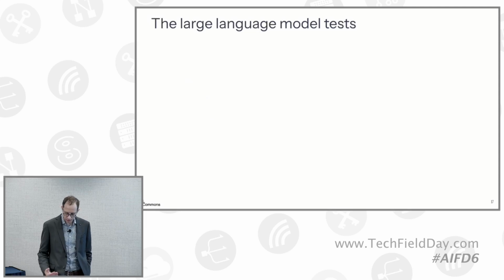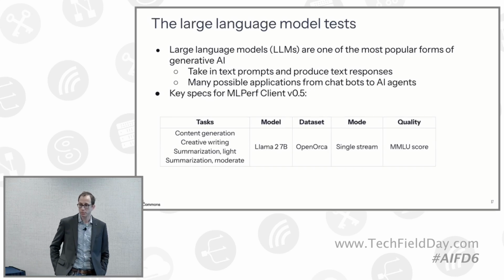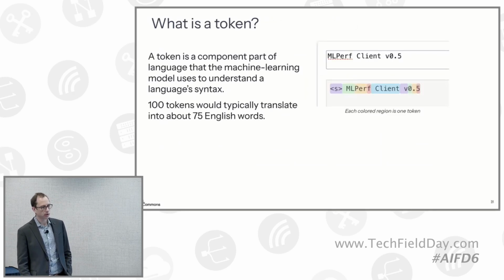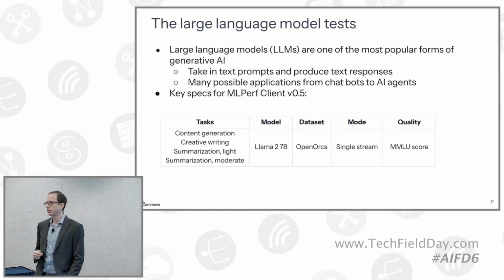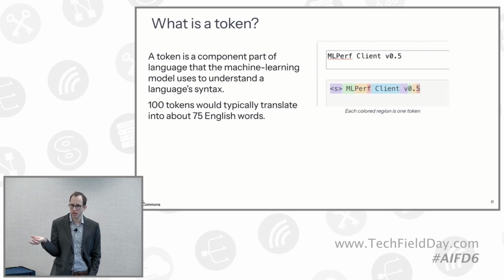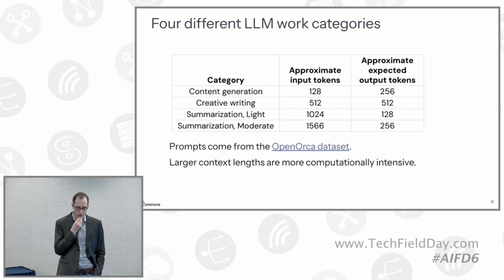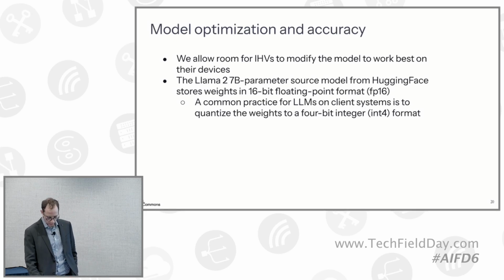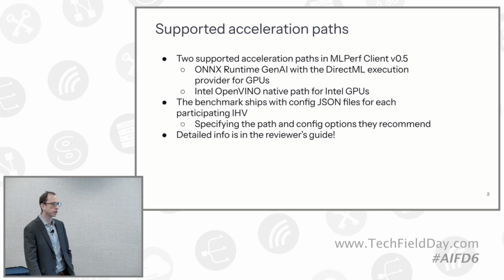MLCommons MLPerf Client Overview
MLCommons presented MLPerf Client, a new benchmark designed to measure the performance of PC-class systems, including laptops and desktops, on large language model (LLM) tasks. Released in December 2024, it's an installable, open-source application (available on GitHub) that allows users to easily test their systems and provides early access for feedback and improvement. The initial release focuses on a single large language model, LLaMA 2.7 billion, using the Open Orca dataset, and includes four tests simulating different LLM usage scenarios like content generation and summarization. The benchmark prioritizes response latency as its primary metric, mirroring real-world user experience.

A key aspect of MLPerf Client is its emphasis on accuracy. While prioritizing performance, it incorporates the MMLU (Massive Multitask Language Understanding) benchmark to ensure the measured performance is achieved with acceptable accuracy. This prevents optimizations that might drastically improve speed but severely compromise the quality of the LLM's output. The presenters emphasized that this is not intended to evaluate production-ready LLMs, but rather to provide a standardized and impartial way to compare the performance of different hardware and software configurations on common LLM tasks.

The benchmark utilizes a single-stream approach, feeding queries one at a time, and supports multiple GPU acceleration paths via ONNX Runtime and Intel OpenVINO. The presenters highlighted the flexibility of allowing hardware vendors to optimize the model (LLaMA 2.7B) for their specific devices, even down to 4-bit integer quantization, while maintaining sufficient accuracy as judged by the MMLU threshold. Future plans include expanding hardware support, adding more tests and models, and implementing a graphical user interface (GUI) to improve usability.

Presented by David Kanter, Executive Director, MLCommons live in San Jose, California on January 29, 2025 as part of AI Field Day 6. for more information.